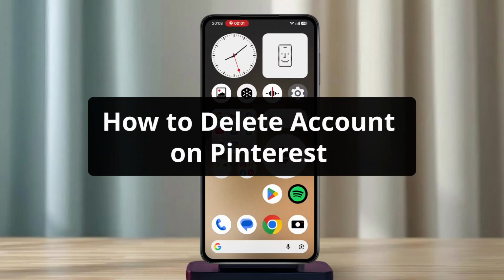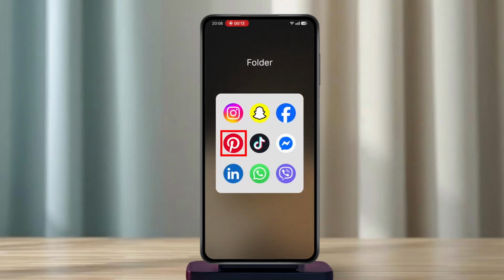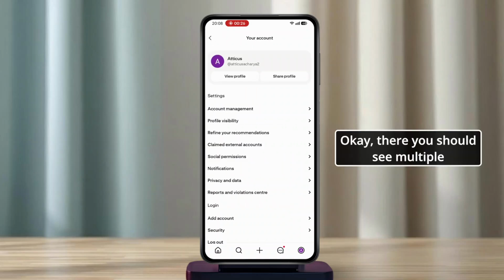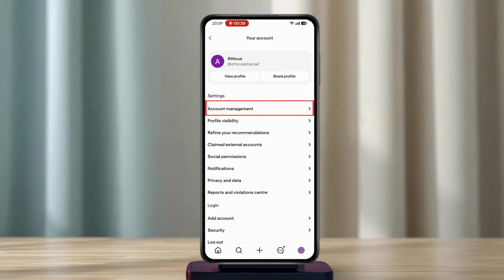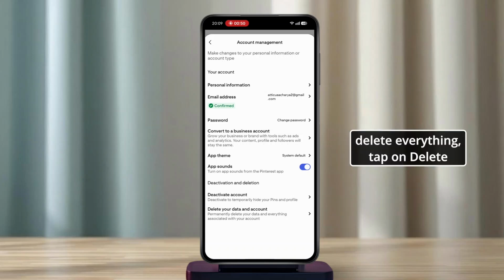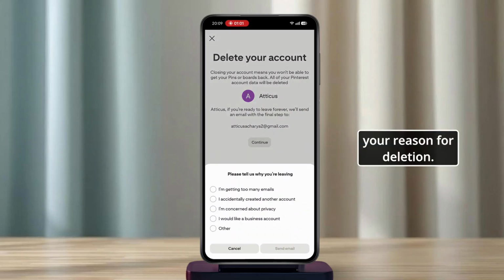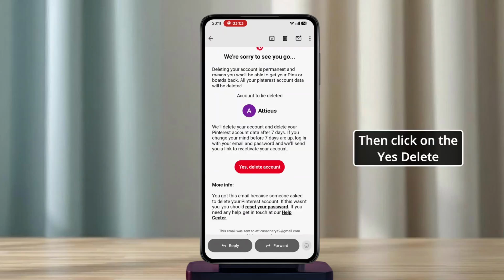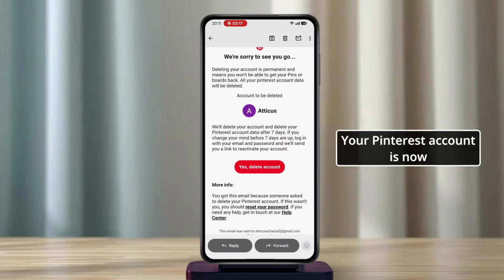How to Delete Account on Pinterest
Learn how to easily delete your account on Pinterest in this step-by-step tutorial. Whether you want to manage your digital footprint, protect your personal information, or simply clean up unused social media accounts, this guide will walk you through the process.

In this video, you'll discover how to delete your Pinterest account, manage your online privacy settings, and ensure your personal data is removed safely. You'll also learn tips on online account management and protecting your information across social media platforms.

Timestamps:
0:00 Introduction
0:40 Accessing Pinterest Account Settings